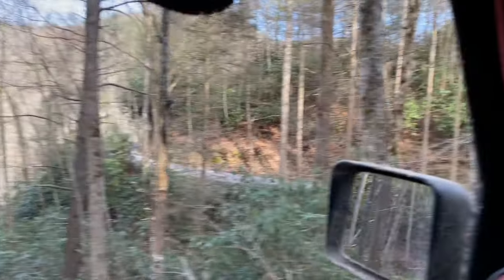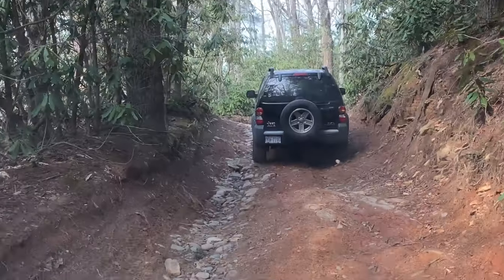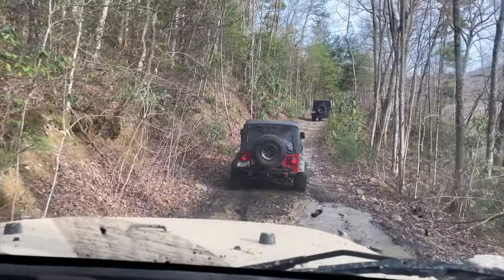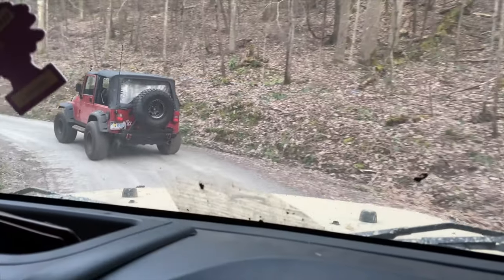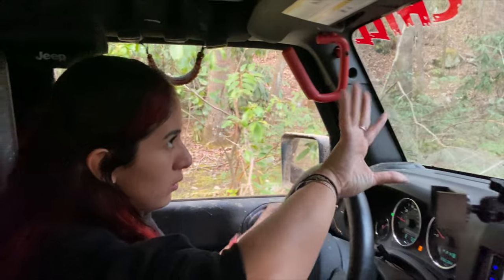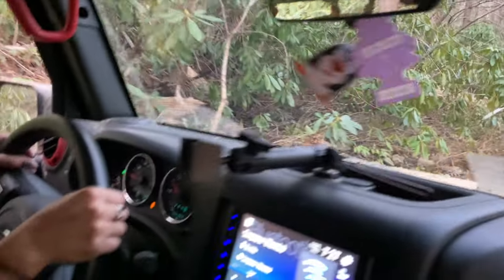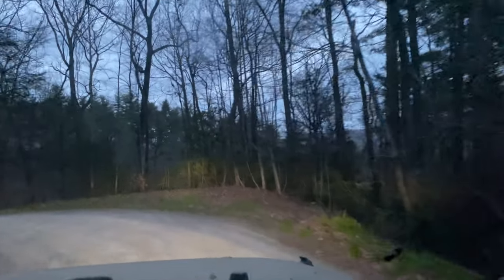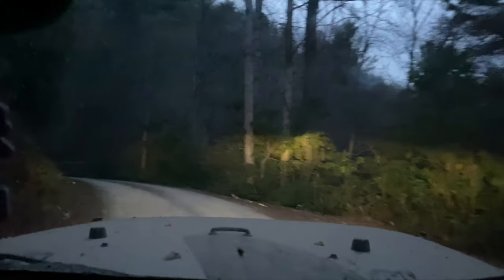We tried Crossing a Flooded River at Goat Trail North Carolina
Adventuring the popular local Goat Trail.
Simple water crossings, except for the big one at the END!!!
river rock along the side of the mountain and on the trail make for a slippery ride when wet.
Most 4x4 capable vehicles will have no problem.
No tight turns, and very little to no trail rash encountered.
THE WATER CROSSING AT THE END IS IMPASSIBLE WHEN THEY HAVE RELEASED THE DAM UPSTREAM, DO NOT ATTEMPT!!!